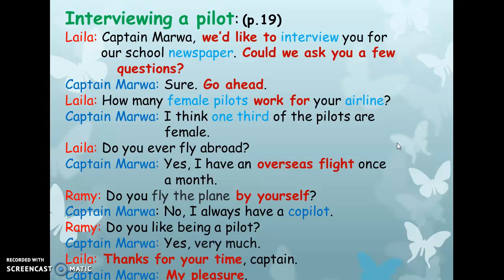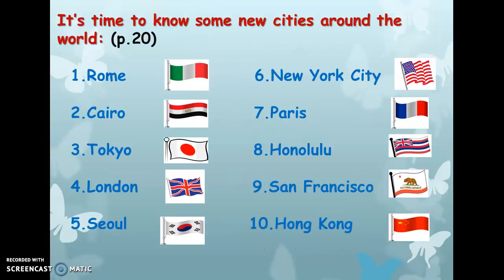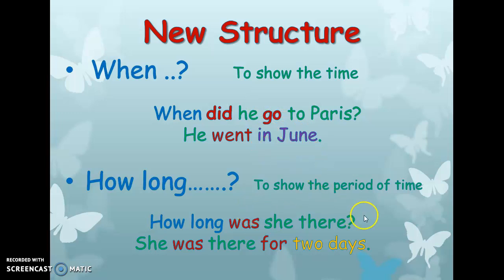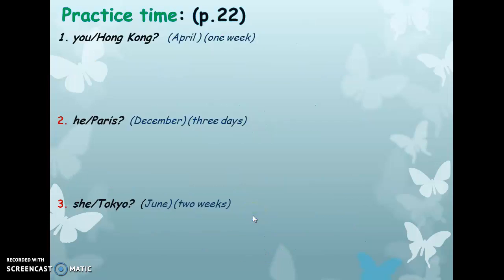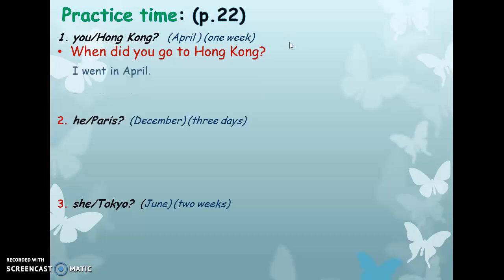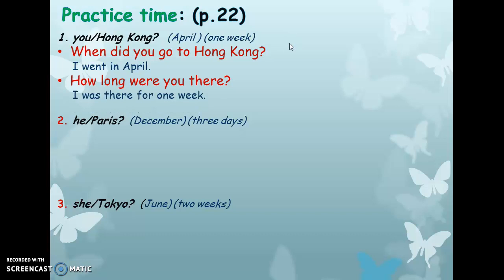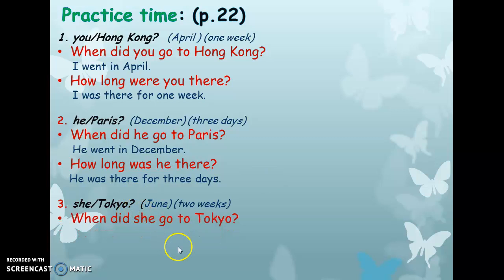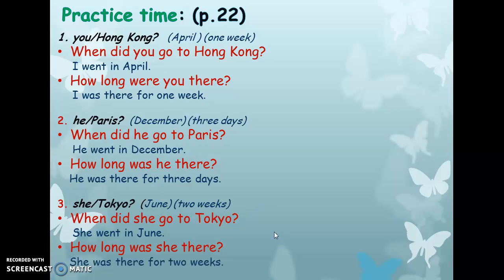English (OL) Unit 9 - prim 6